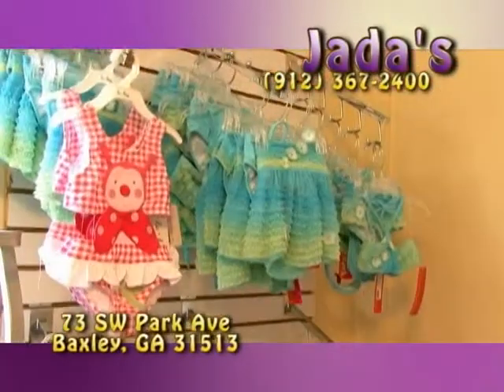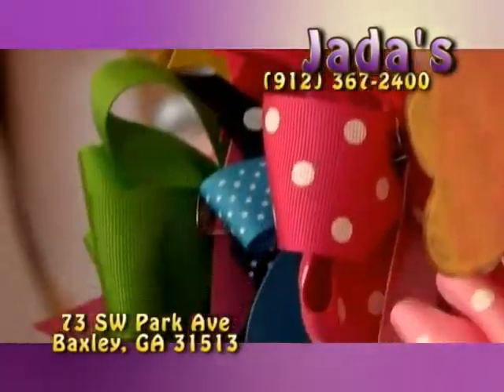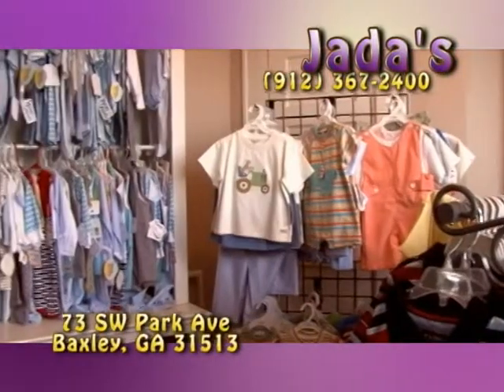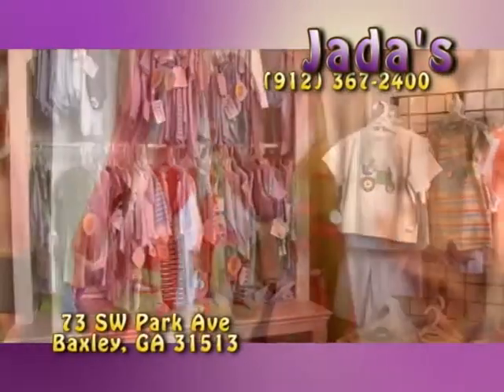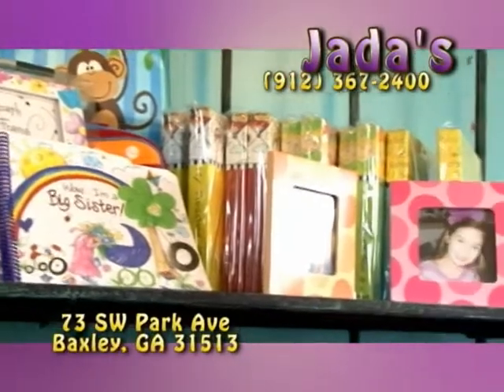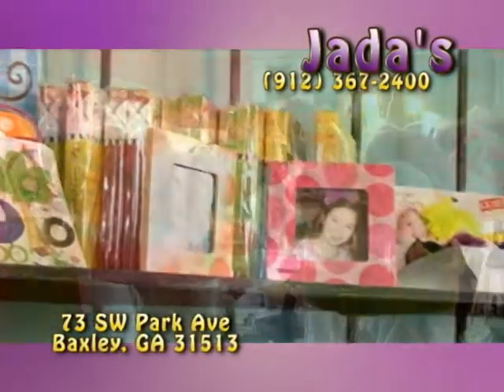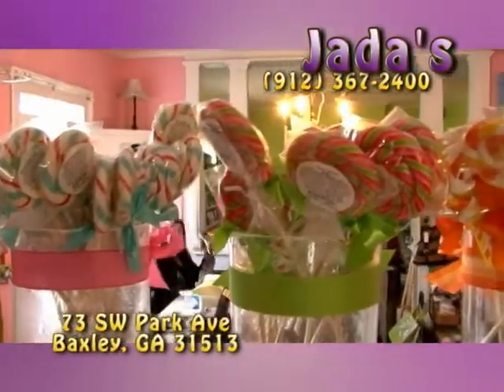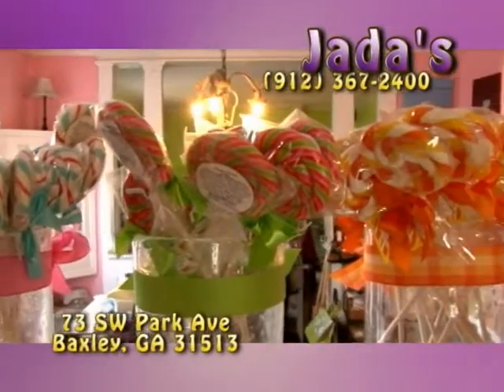Spot- Jada's - Kids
Jada herself narrates this very bouncy spot for all the things she has for kids.